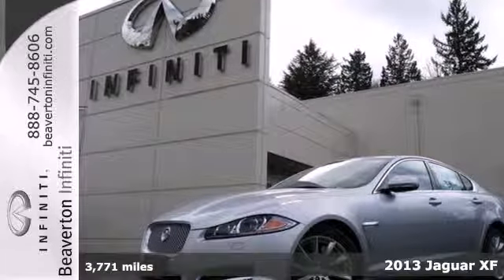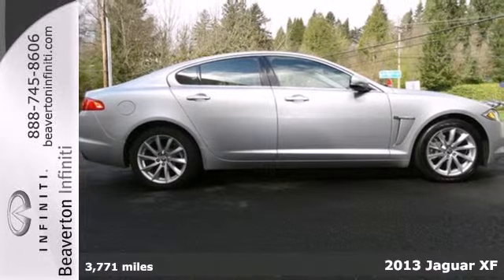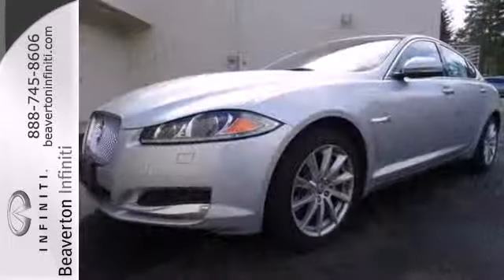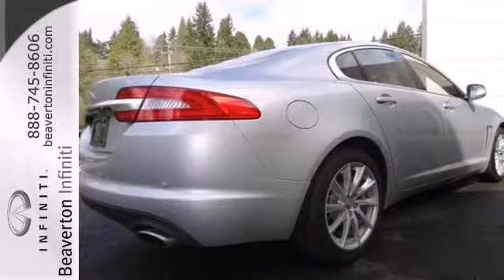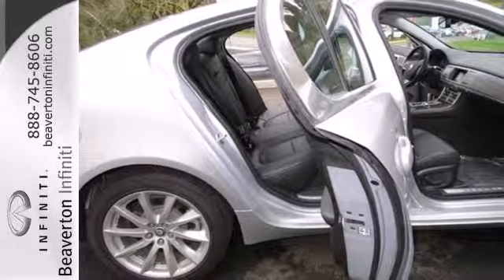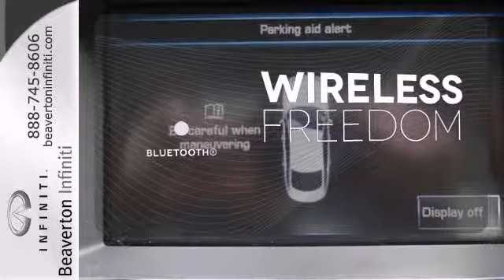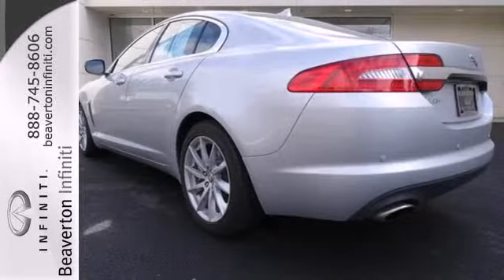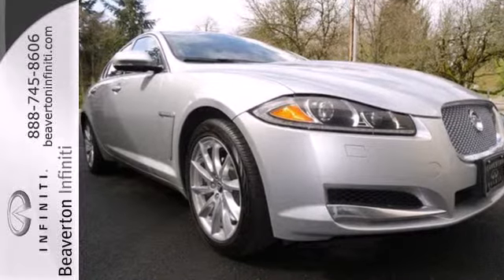2013 Jaguar XF Beaverton Portland, OR P4714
Year: 2013
Make: Jaguar
Model: XF
Trim: 8 Speed Shiftable Automatic
Engine: 4 Cylinder Turbo
Transmission: 8 Speed Shiftable Automatic
Color: Silver
Interior: Black
Mileage: 3771
Stock #: P4714
This elegant 2013 Jaguar XF I4 T has only 3,771 miles on it and CARFAX 1 owner and buyback guarantee... The XF has a 2.0L 4 cyls engine with Automatic 8-Speed transmission. This vehicle has passed our 156 point inspection and was fully detailed to make it shine throughout. Beaverton Infiniti has a very comprehensive pre-owned buying program: we offer a no questions asked 5 day return policy on used purchases and a 3 month / 3000 mile power train warranty on all pre-owned vehicles. Thank you for contacting us to schedule your test-drive.

At Beaverton Infiniti, inspired performance doesn't end with the test drive or with the first owner. If your short list includes performance luxury cars, shorten it a little further. Whether you are looking for one of Infinities exciting new models, a pre-owned Infiniti, or one of our cut-above trade-ins, you'll like the cars, and you'll love the way you're treated.

Address:
4425 SW Hall Blvd
Beaverton Portland, OR 97005